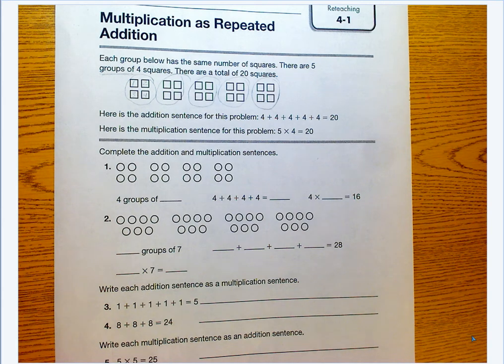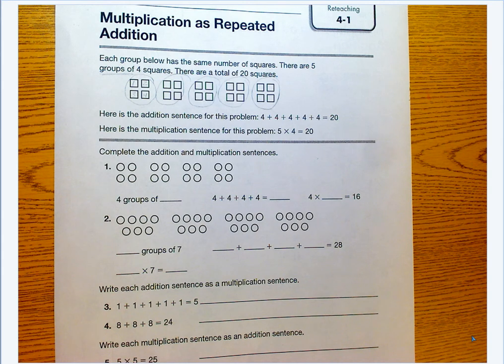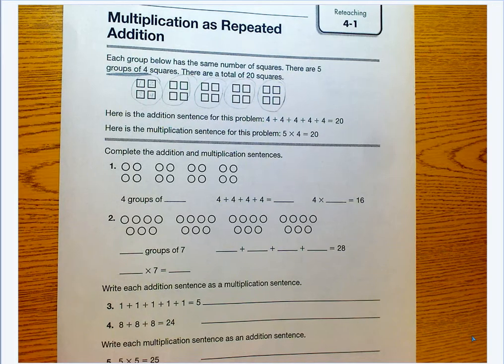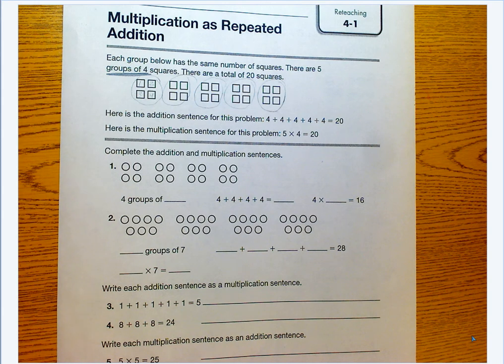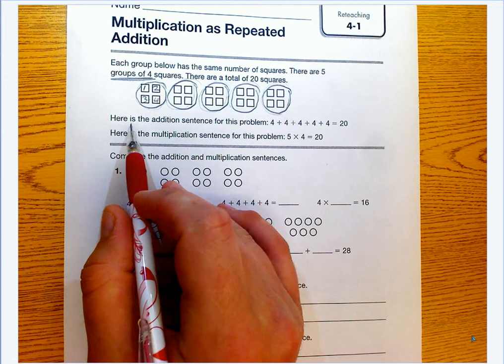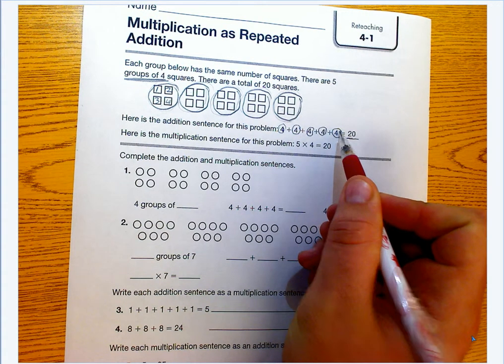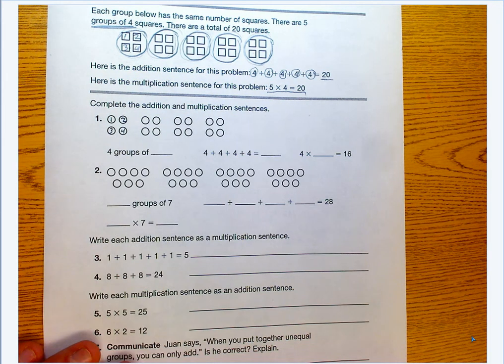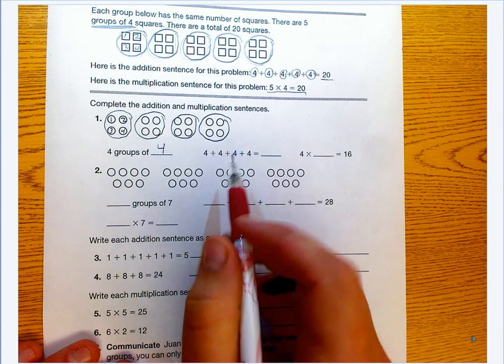4-1 Multiplication as Repeated Addition